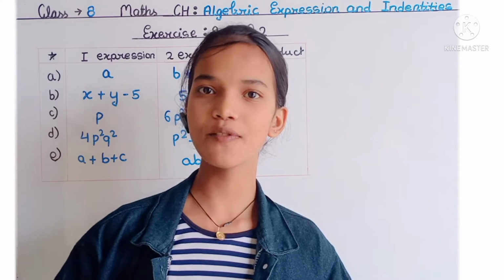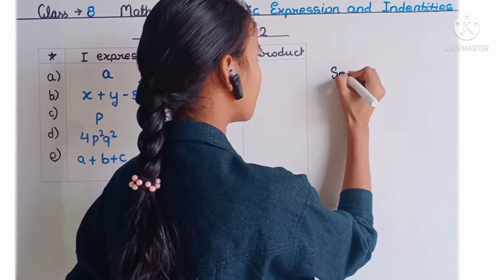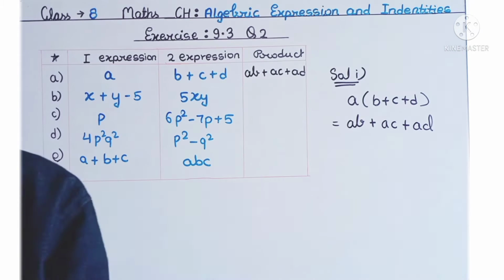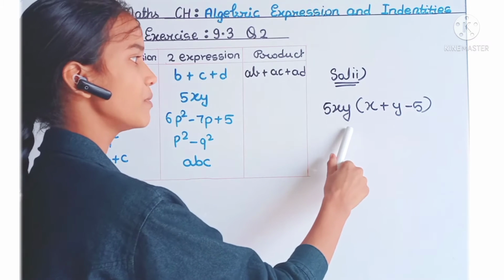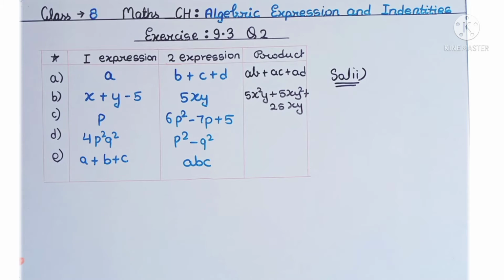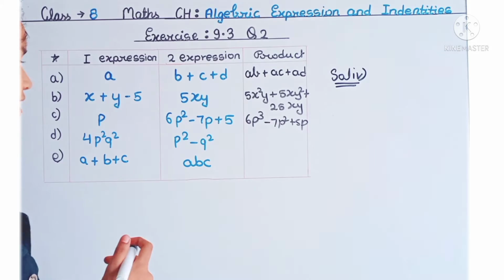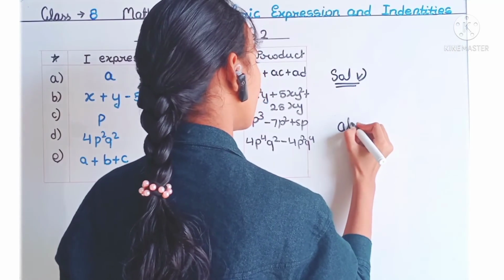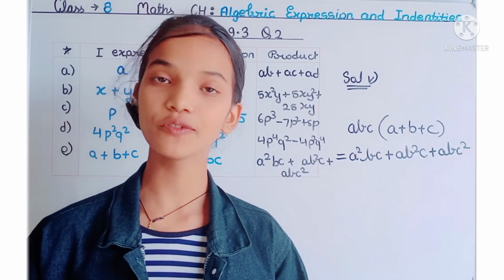Class 8 maths ch9 Algebraic expression & indentities ex 9.3 Q2